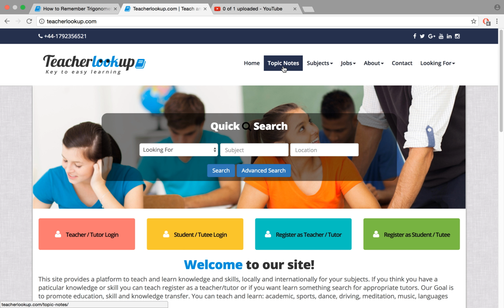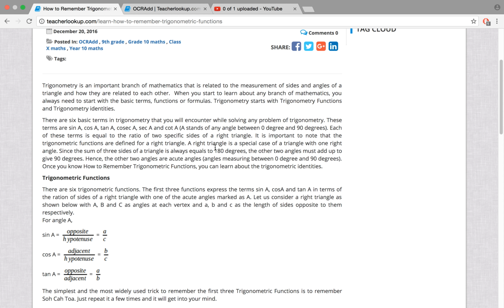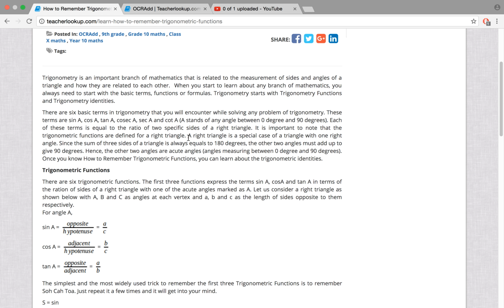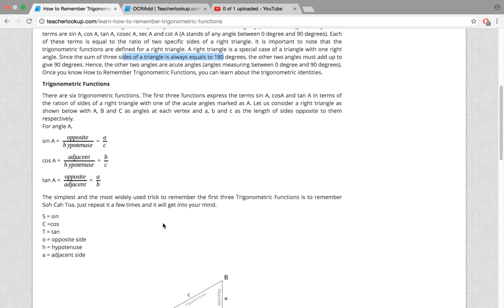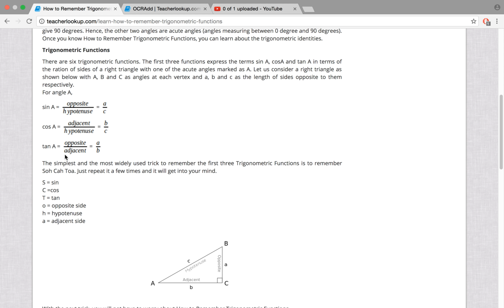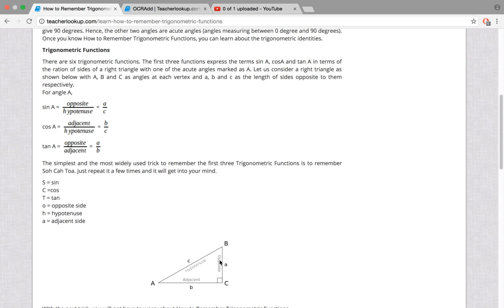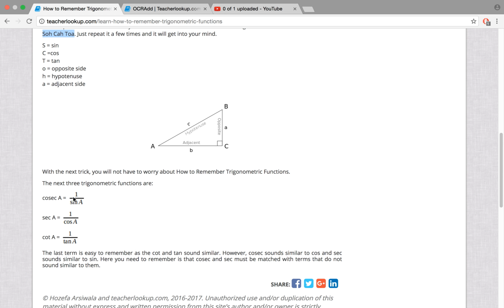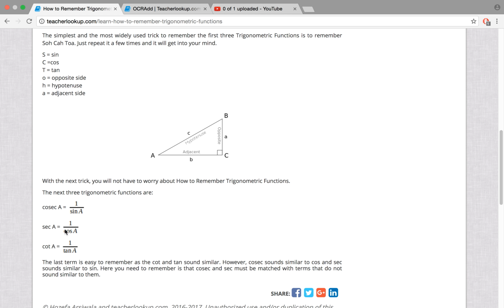LEARN HOW TO REMEMBER TRIGONOMETRIC FUNCTIONS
Learning trigonometric equations turns out to be quite challenging. Thee are many trigonometric formulas that are derived from the basic trigonometric formulas like sin2x + cos2x = 1. Understanding how the new formulas are derived from such basic formulas by allocating certain human qualities to to sinx and cosx helps students remember these derivations easily.

The video simplifies such derivations by presenting these in English language. The half angle formulas to derive the values are simply explained for students’ clear understanding and interpretation. This is a great effort on the side of the teaches to explain mathematics in the local languages so that Indians do not lag behind in studies because of lack of English knowledge.

Please click on this link to take you to the page shown on video